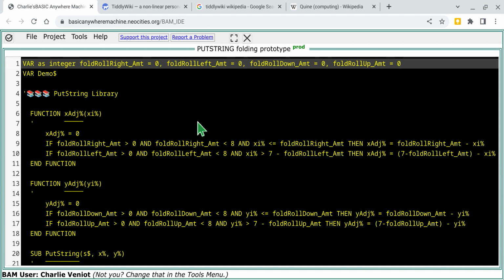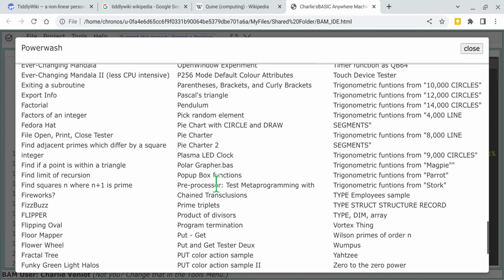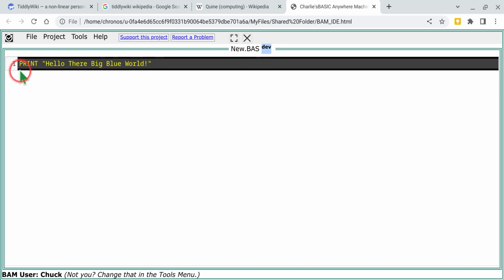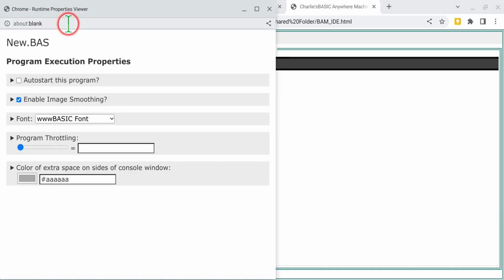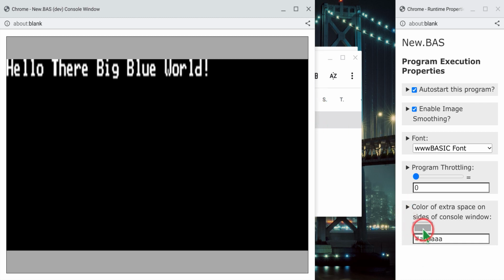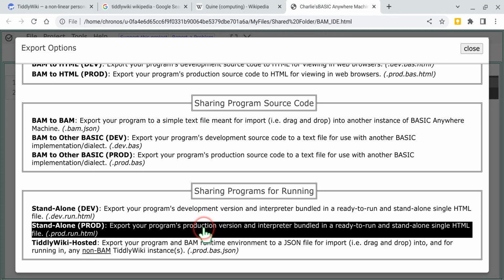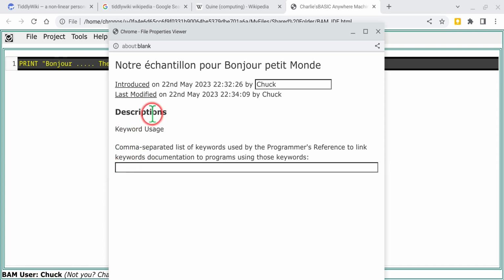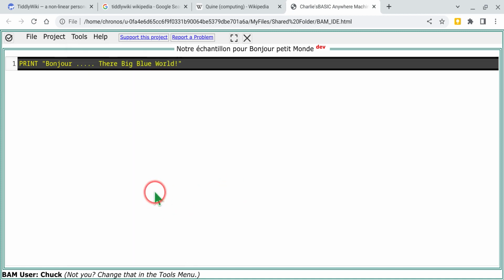BASIC Anywhere Machine: How To: Create, Run, Save, and Share your BASIC programs.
This is a pretty long video.  Please crank the speed up !!!

BASIC Anywhere Machine is powered by TiddlyWiki version 5.2.3
is not helpful for BASIC Anywhere Machine.